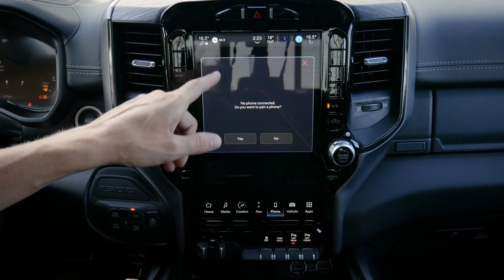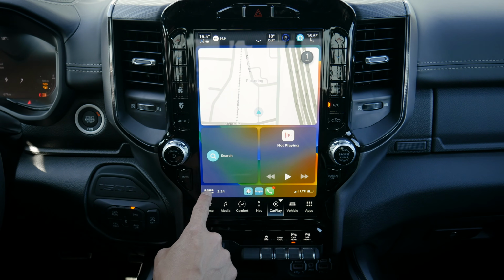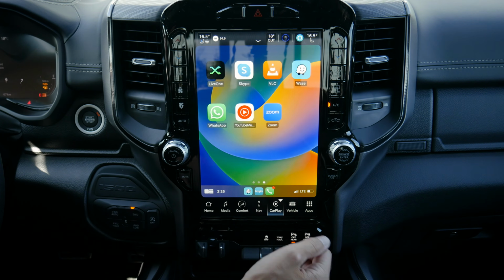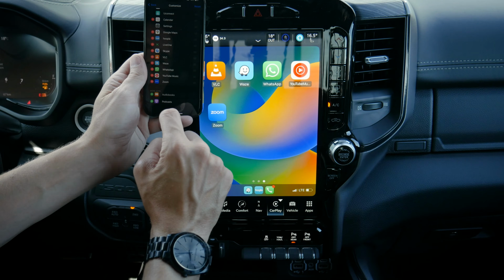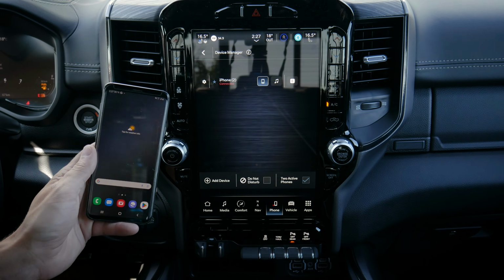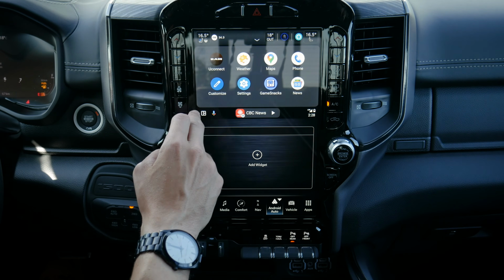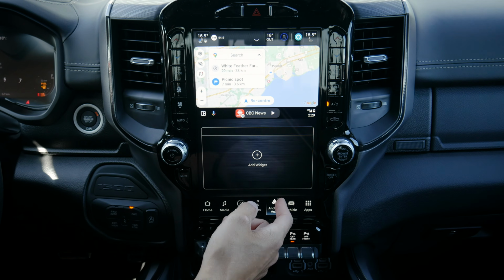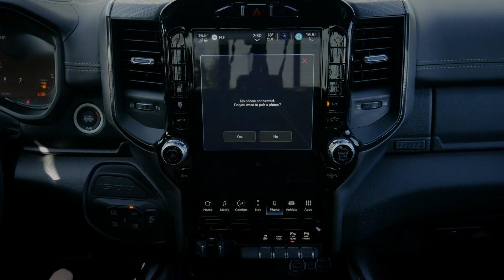uConnect 5 Apple CarPlay and Android Auto in the Ram 1500 (2022 - 2025 models)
Want to know how to connect a phone or setup Android Auto and Apple CarPlay in the Ram 1500? In this quick video I show you how it's done!

Thanks to Pickering Dodge Ram for letting me use the truck for this video! If you're looking for a Dodge, Ram or Chrysler you can check them out

In this video, the vehicle used had the following specs:
2024 Ram 1500 Limited Longhorn  4x4
  - 5.7L Hemi eTorque
  - Patriot Blue Exterior
  - Trailer Tow Group
  - Body Color Bumper Group
  - Anti Spin Rear Diff
  - 22" Polished Wheels
  - Class IV Hitch Receiver
MSRP of vehicle:
$89,980 Canada
$73,760 USA

**Camera/Video Gear Used As Of March 2024**
iPhone 14 Pro

Timestamps:
0:00 - Connecting an iPhone and setting up Apple CarPlay in the Ram 1500
3:05 - Connecting an Android and setting up Android Auto in the Ram 1500